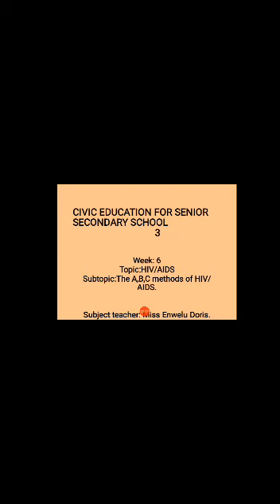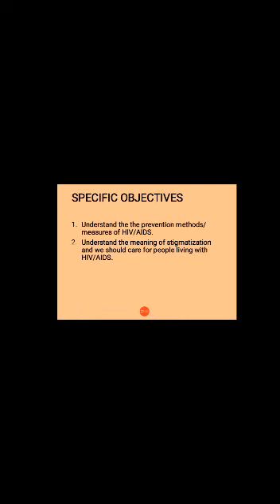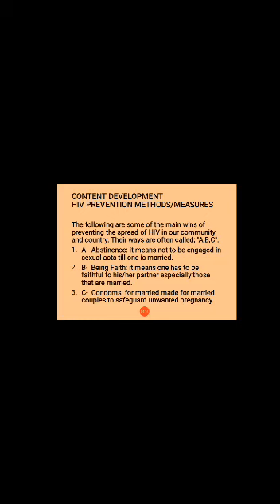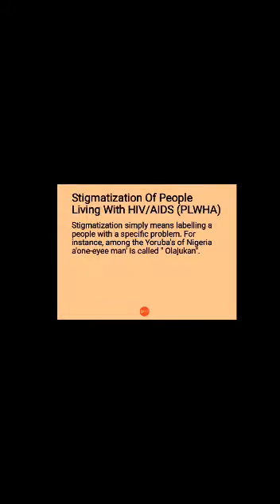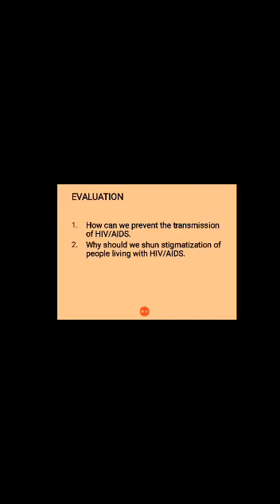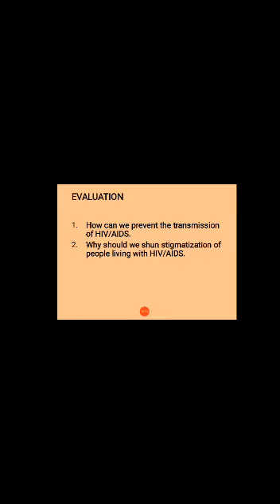CIVIC SS3 THE ABC METHOD OF HIV AIDS